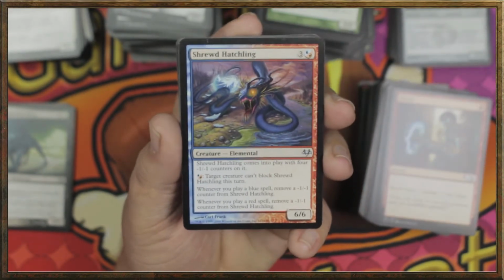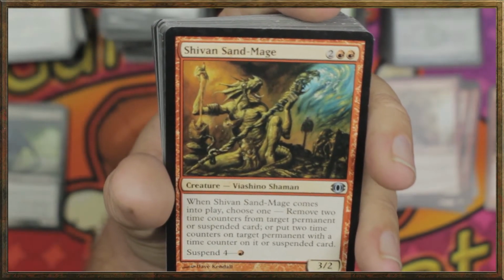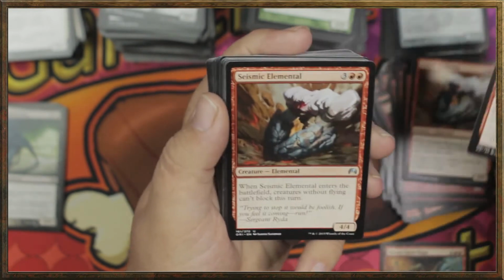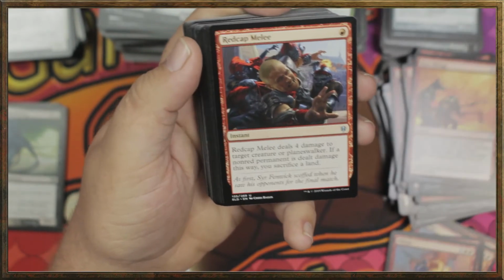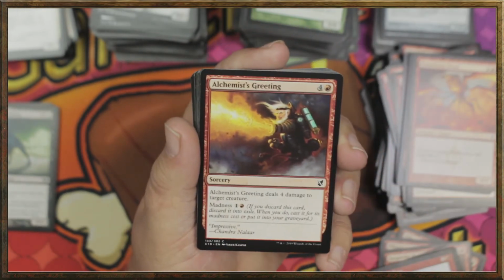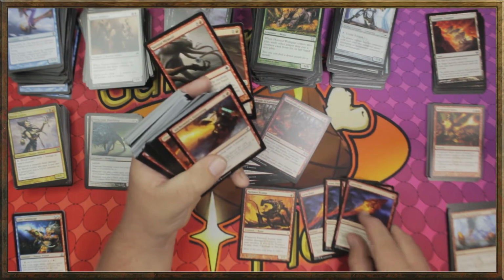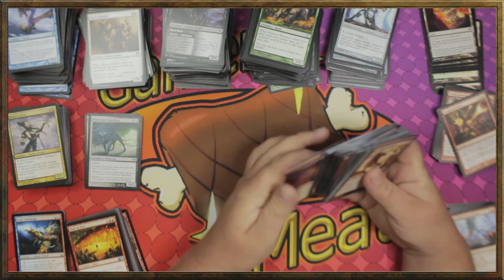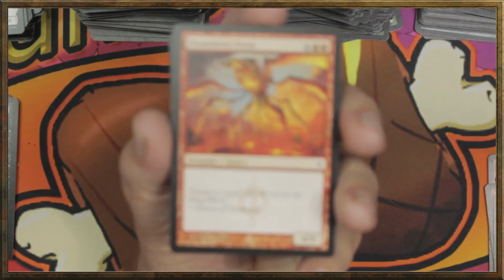How To Build Your First Magic: The Gathering Deck! - Full Build Demonstration!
Today i go over how to build your first MTG Deck! I used a $20 Lot i got on amazon for my build, but you can use anything you have ^_^